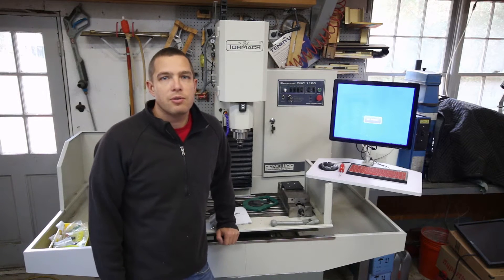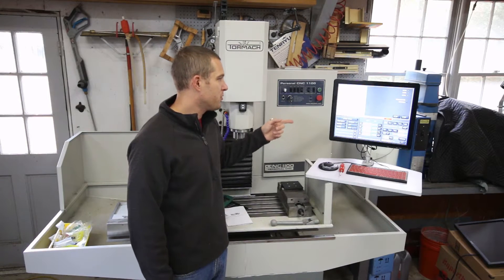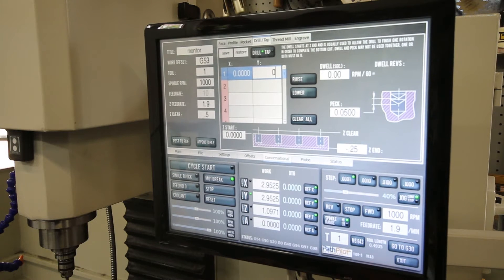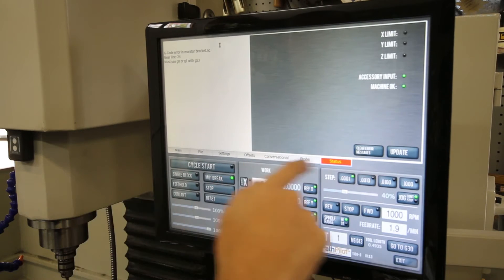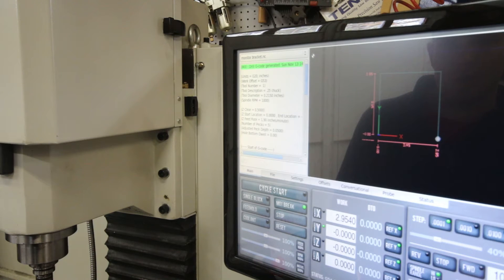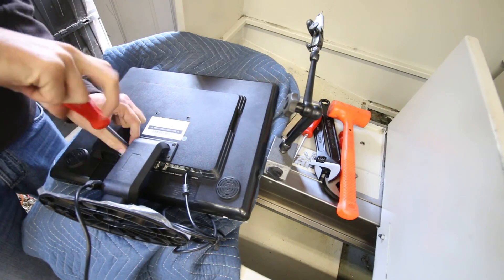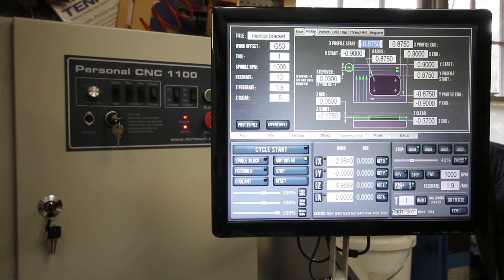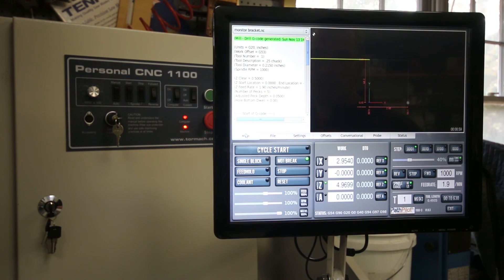Tormach Monoprice 19in Touchscreen Install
Installing a 19in touchscreen from Monoprice on my Tormach PCNC 1100 and Slant-Pro CNC Lathe.